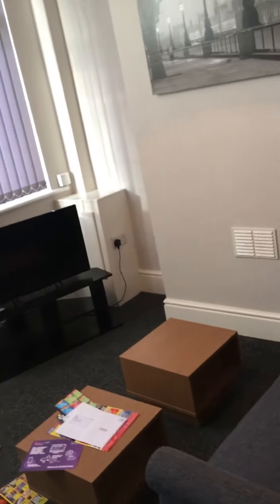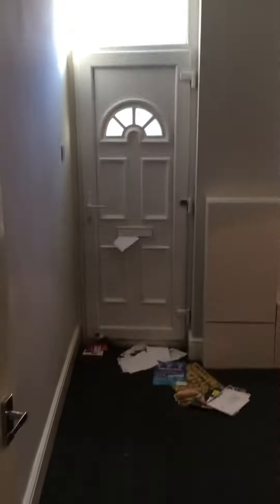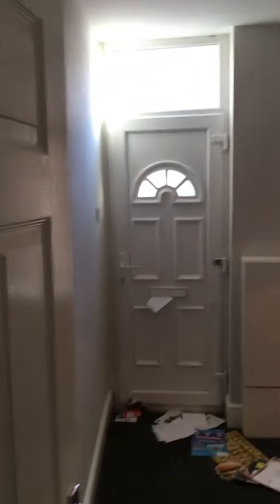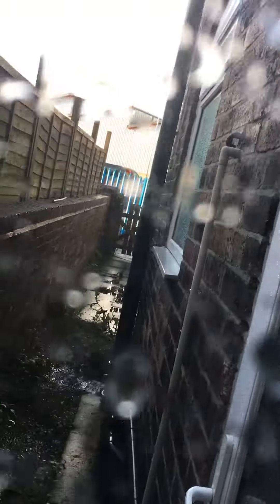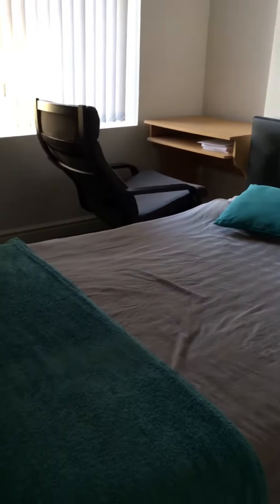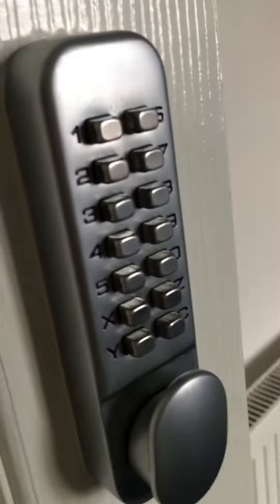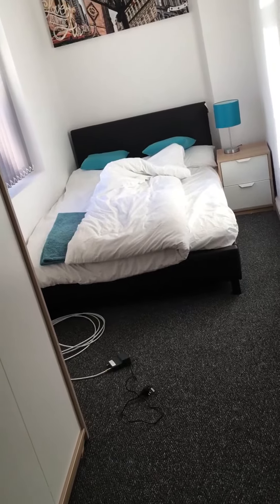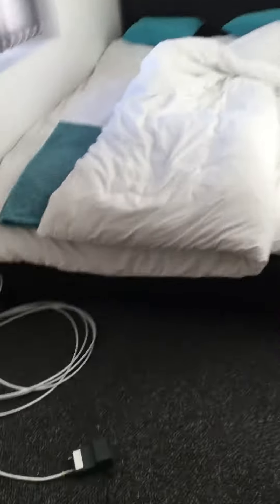P1424 - Glendale Street